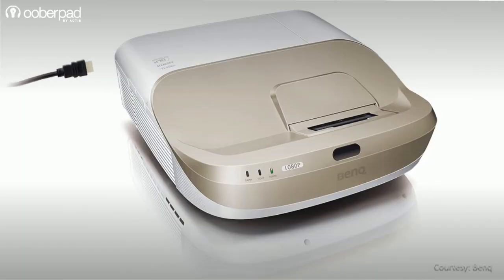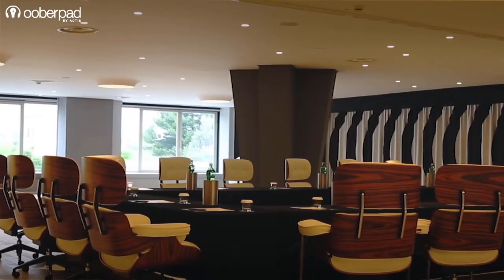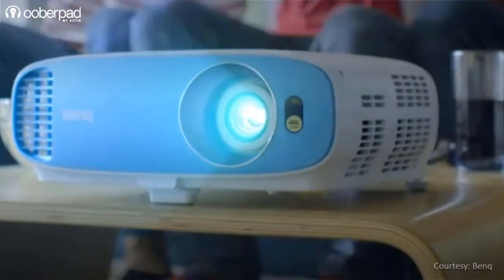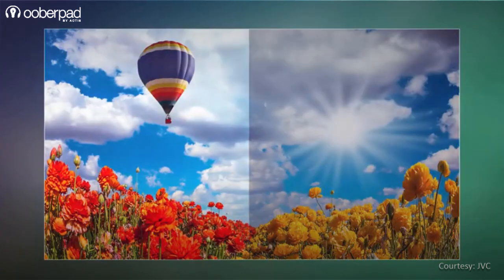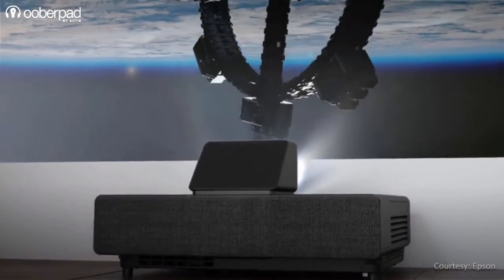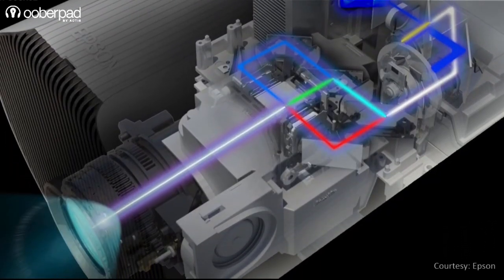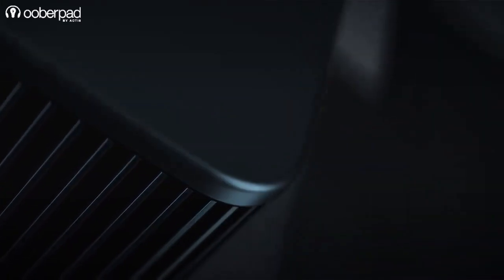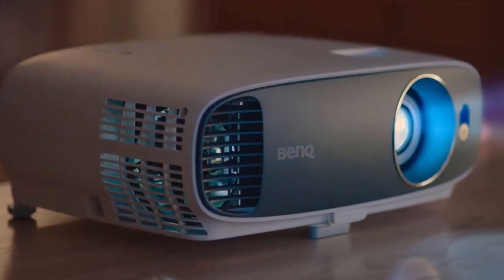Laser Projectors vs Lamp Projectors - A Quick Comparison | Ooberpad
In this video, we will be doing a comparison of Laser Projectors vs Lamp Projectors.

Starting with image quality, laser projectors are widely regarded as superior in this area with higher native contrast ratios that produce deep blacks and vibrant colours. Their light source remains constant over time, meaning no luminance degradation as the projector ages. Lasers enable intricate colour calibration and wider colour gamut. lamp projectors can suffer from progressive dimming over their lifespan and lamp-to-lamp colour variance. However, modern lamps have improved greatly in colour accuracy and consistency.

In terms of lifespan, laser projectors are virtually unlimited, only constrained by the lifespan of the laser modules and electronics. Typical lamp lifespans range from 2,000 to 5,000 hours before requiring replacement. Lasers therefore provide exceptional longevity, whereas lamps force periodic costs and maintenance.

Laser projectors also win in noise output due to their solid-state light generation and lack of high-speed spinning components required by lamp projectors. Their noise levels are remarkably lower, making them better choices for home theatres.

Make sure to watch till the end as we look at real-world examples and provide our top recommendations. Now let's get started!

Lamp projectors have traditionally used high-pressure mercury lamps as their light source. This proven technology offers high brightness at an affordable price point. Lamp life is usually around 3,000 to 5,000 hours.

The downside is that lamp performance degrades over time. Image brightness and colour accuracy slowly reduces as the lamp ages. And inevitable lamp failure will require periodic replacement at significant cost.

Laser projectors utilize laser-phosphor or pure laser modules as illumination. Lasers offer 30,000 to 50,000 hours of operation without any decrease in brightness. So you enjoy consistent peak performance throughout the laser projector's lifespan.

Laser projectors also provide a wider colour gamut than lamp projectors. The expanded Rec.2020 colour space allows for more vivid, true-to-life images. Greater colour accuracy is especially beneficial for HDR content playback.

Lamp projectors can suffer from a "rainbow effect" on fast moving images. Their colour wheel cycling can make objects seem to have momentary red/green/blue shadows. Laser projectors do not use colour wheels, eliminating any rainbow artifacts.

While lamp projectors still dominate the mainstream market, laser projectors have become very popular for high-end home theatre use.

Brands like Sony, JVC, Hisense, and Optoma offer 4K laser projector models with brightness up to 5,000 lumens. Prices range from 40,000 INR to over 300,000 INR.

The Epson EH-LS500 is an excellent entry level Full HD laser projector priced under 75,000 INR. It produces sharp 1080p images up to 150 inches from just inches away, making it perfect for dedicated home theatres.

For smaller spaces, compact LED projectors like the ViewSonic M1 provide decent brightness in a portable form factor. Using LED instead of lasers or lamps, they offer lamp-free operation with 20,000 hours lifespan.

To summarize, both lamp and laser projectors have their own sets of advantages and limitations:

- Lamp projectors - Lower cost, mature technology but lamp replacement needed.
- Laser projectors - Brilliant performance, minimal maintenance but premium pricing.

For large, dedicated home theatres where you want the best image quality and minimal upkeep, laser projectors are highly recommended.

For more casual use or portable applications, lamp projectors provide good value with cheaper initial cost. Evaluate your situation, usage, and budget to decide between laser vs lamp illumination.

We hope this quick comparison has given you a good understanding of the pros and cons. Explore our wide range of both lamp and laser projectors for your home theatre needs. Get additional buying advice from our AV experts through chat or email.

For more Unboxing, Review, How-To, Tips & Tutorial Videos